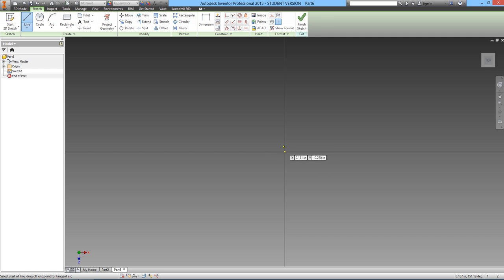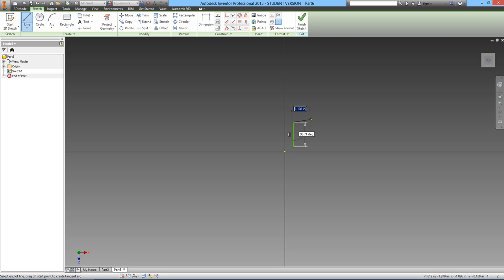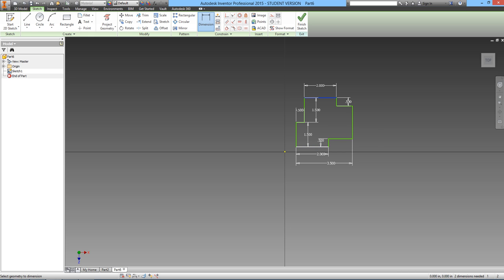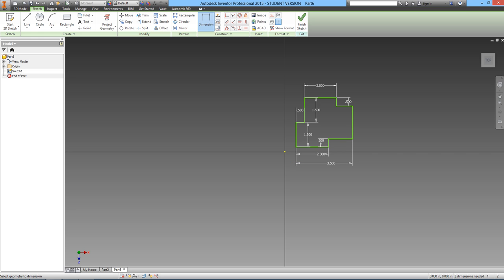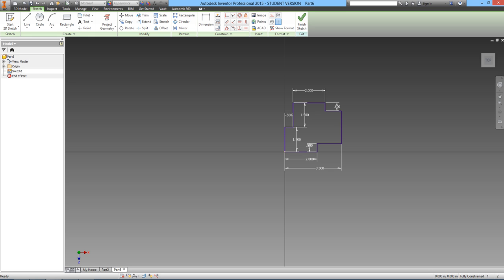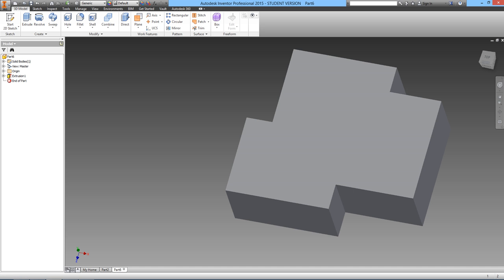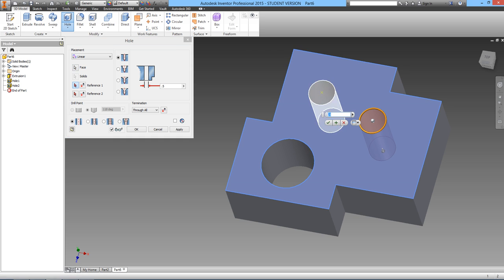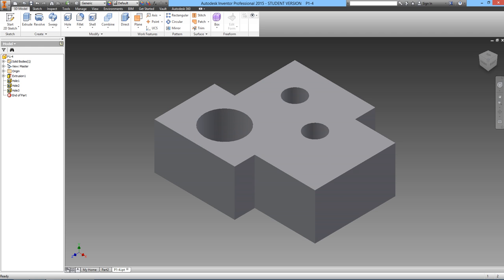P1 4 2015